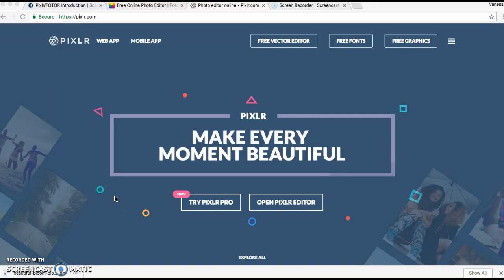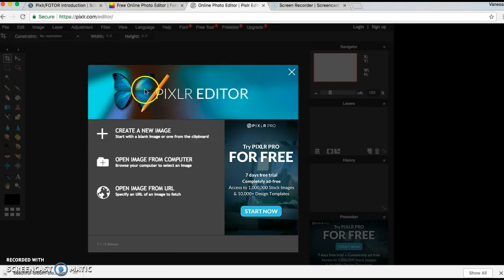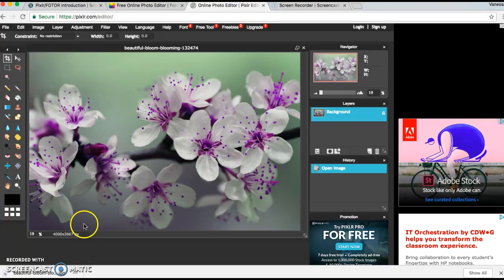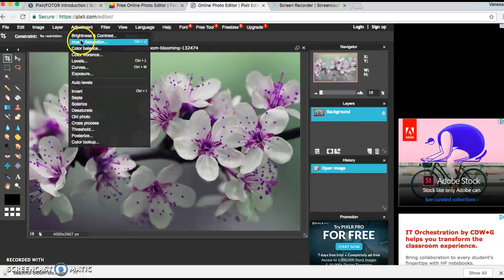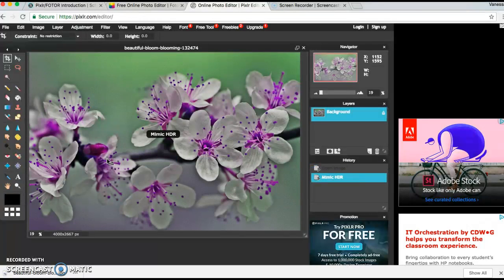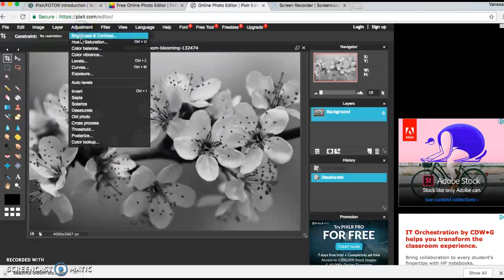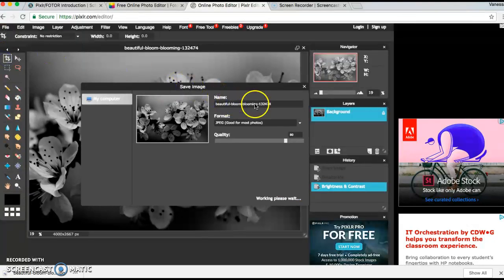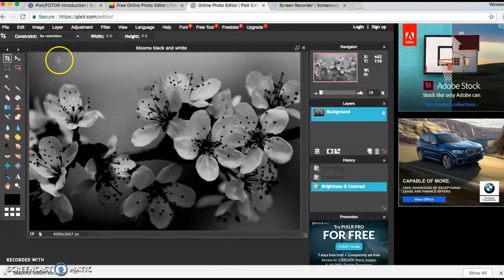Pixlr Editor - Getting Started